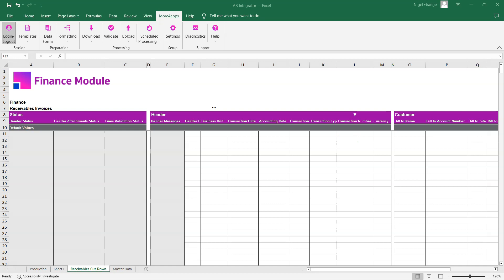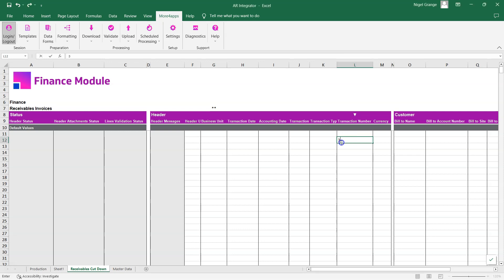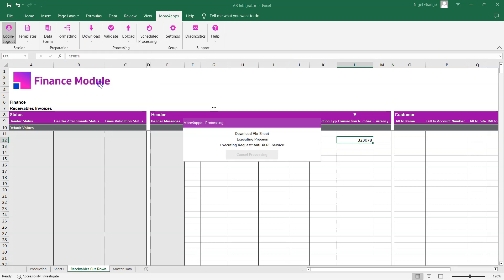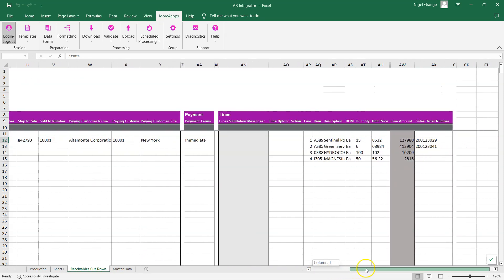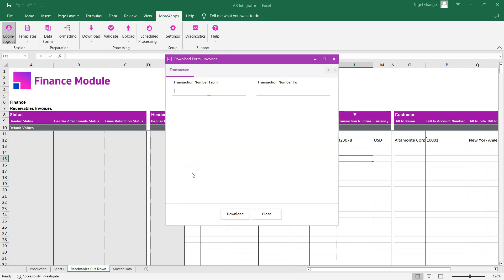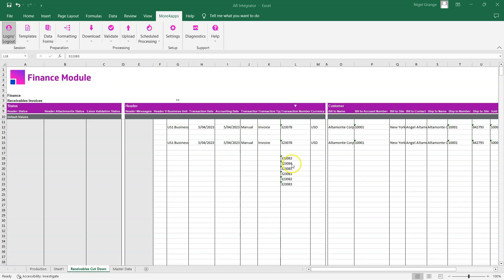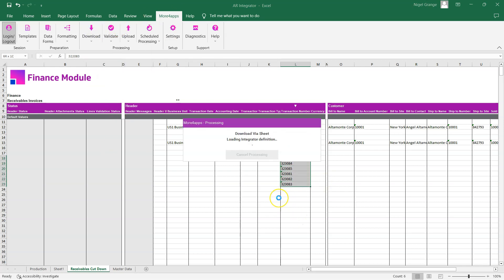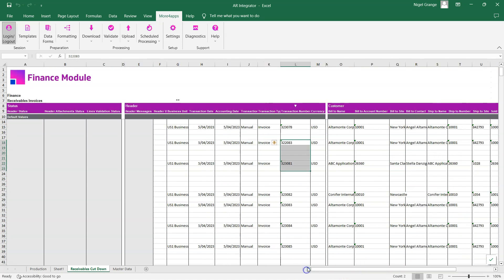Finance Module - Downloading Existing Account Receivable Invoices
This video will show how you can use the More4apps Finance Module to download your existing Account Receivable Invoices.